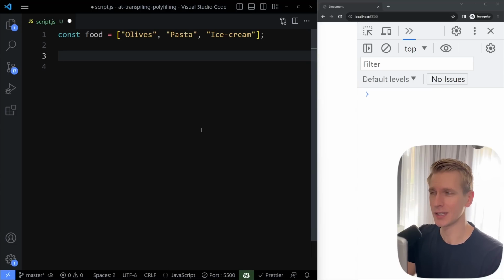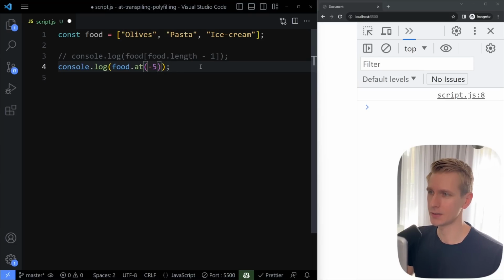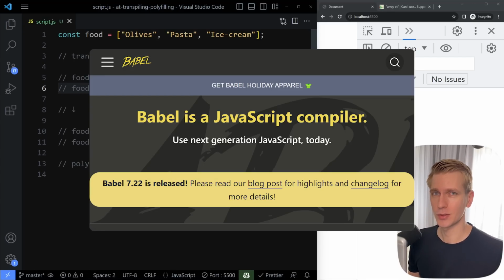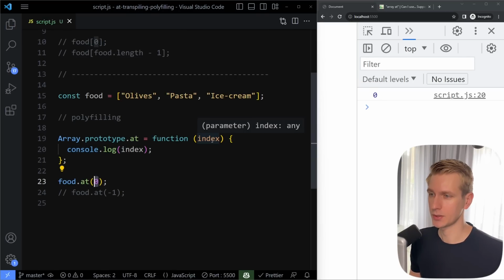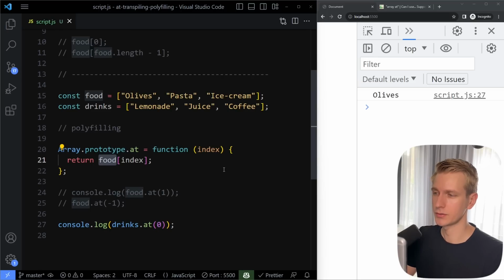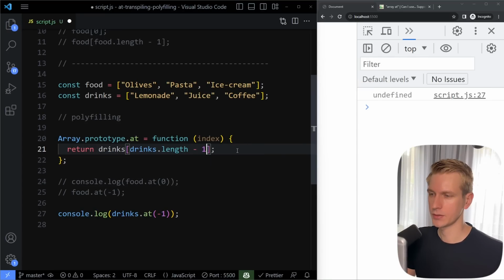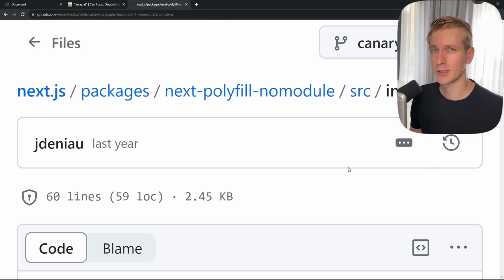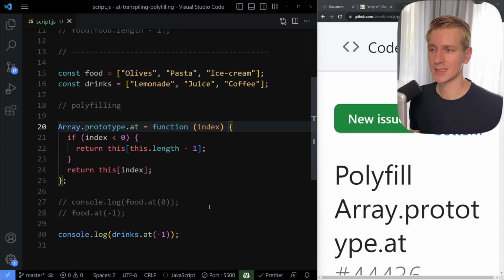Use at() for Arrays in JavaScript (Transpiling vs Polyfilling, ‘this’, Babel & core-js)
⏱️ Timestamps:
0:00 Old [ ] syntax
0:11 NEW at() method
0:38 Strings (charAt ❌)
1:01 Array methods
1:14 Out of bounds
1:21 Crucial: Browser support
1:58 Transpiling (Babel)
2:37 Polyfilling (core-js)
4:53 'this' keyword
6:12 Backwards (-1)
7:08 IMPORTANT: Transpiling vs Polyfilling
7:22 Next.js
8:50 What to use?